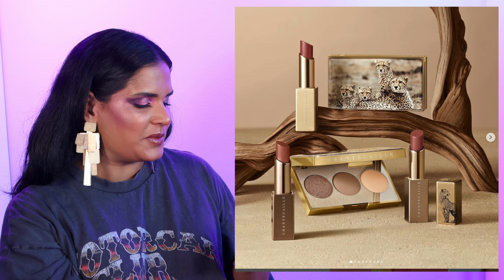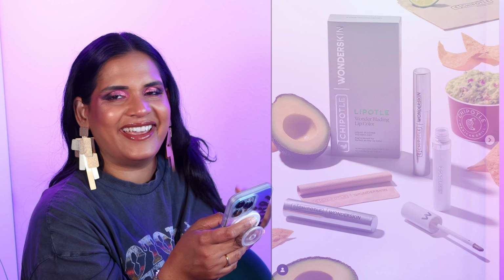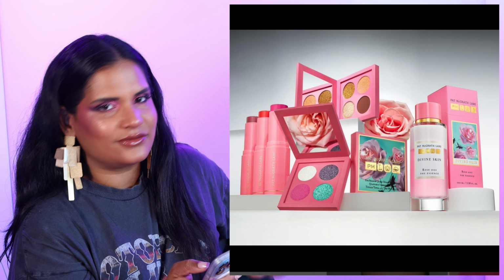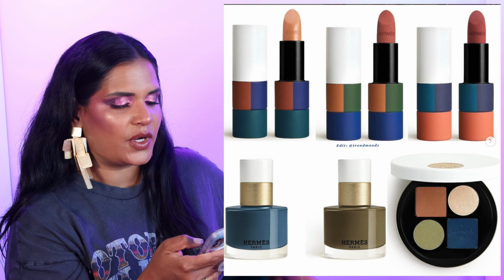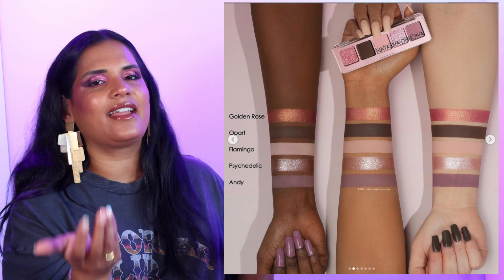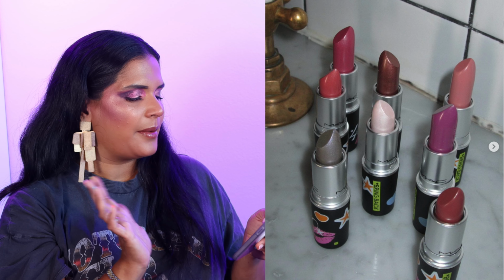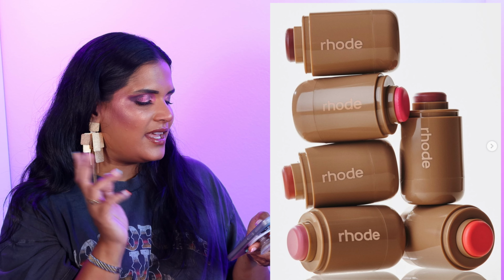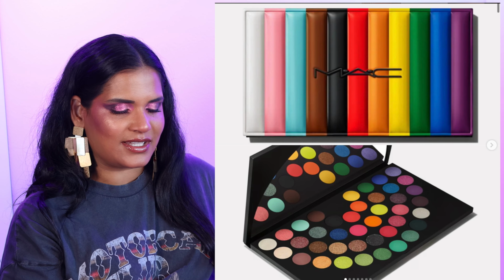Monthly Anti-Haul - Glamlite x Chucky? Rhode Cream Blushes, OG Naked Palette & OVER PRICED Lip Oils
Today's video is my monthly

Look 3 : 18:42
lip liner
powder bronzer
liquid bronzer

Glamlite - KHMAKEUP
Glaminatrix - KHMAKEUP
Adept - KHMAKEUP
SugarDrizzle - KHMAKEUP
it'sBel - KARENHARRIS
Alter Ego - KAREN10
OFRA -  KHMAKEUP

Shade reference ?